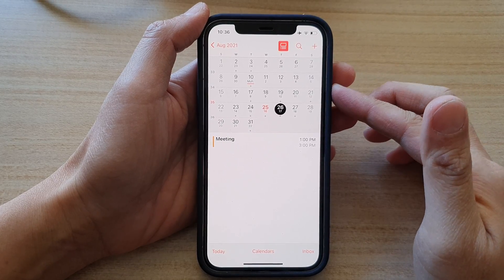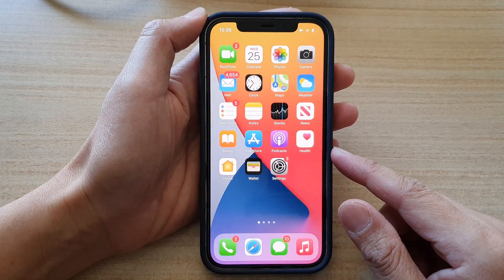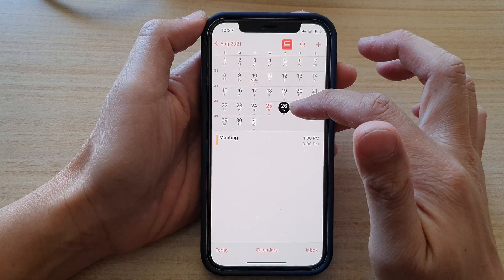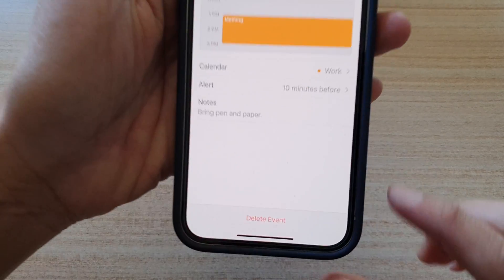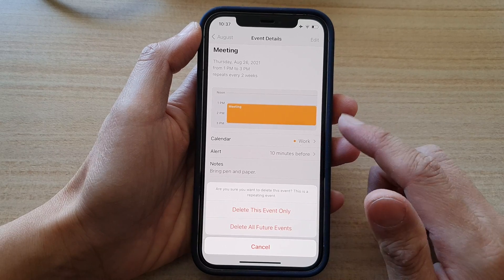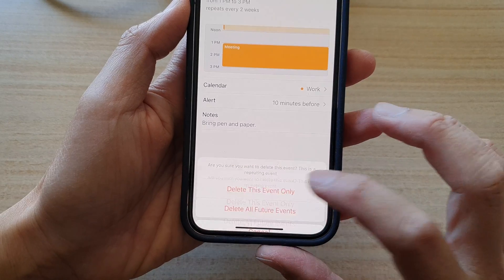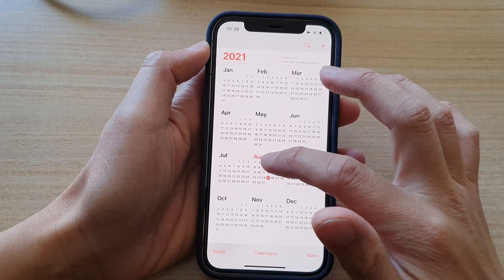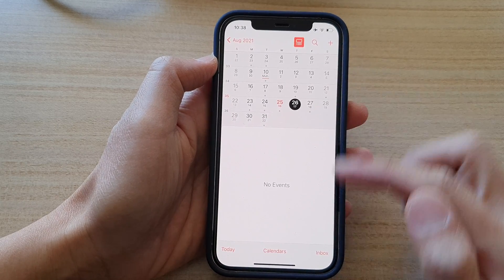iPhone 12: How to Delete a Recurring/Repeating Event in the Calendar App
Learn how you can delete a recurring or repeating event in the calendar app on the iPhone 12 / iPhone 12 Pro,